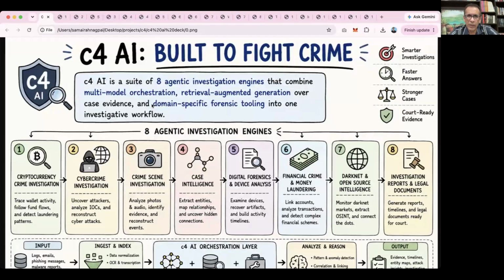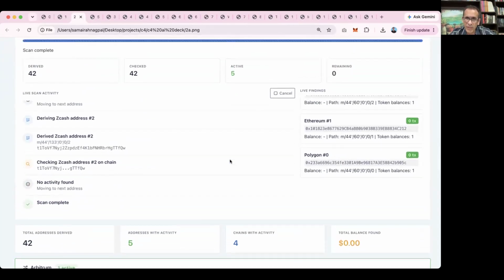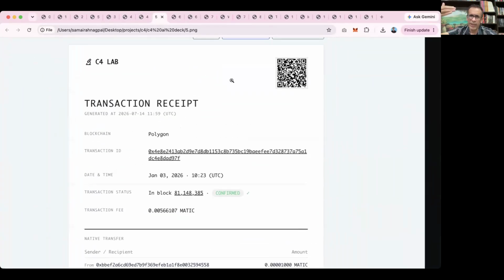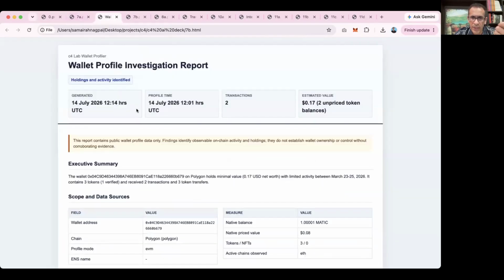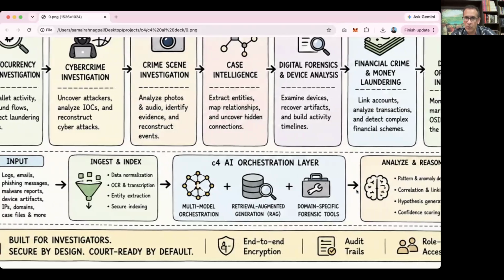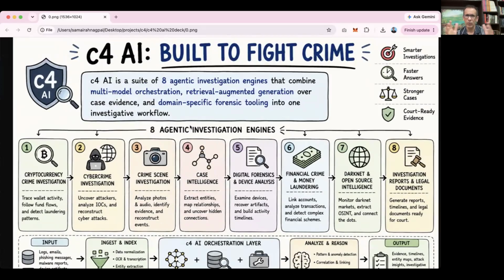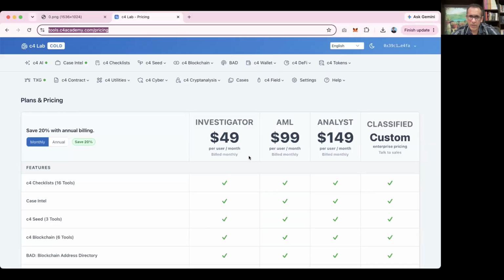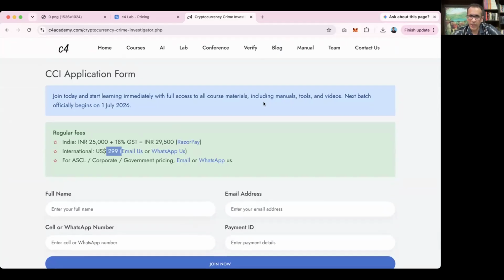c4 AI: Built to fight crime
c4 AI helps investigators trace stolen crypto, unmask cyber criminals & darknet markets, interpret physical evidence, uncover money laundering, and turn scattered clues into cases that hold up in court.

Technically speaking, c4 AI is a suite of 8 agentic investigation engines that combine multi-model orchestration, retrieval-augmented generation over case evidence, and domain-specific forensic tooling into one investigative workflow.